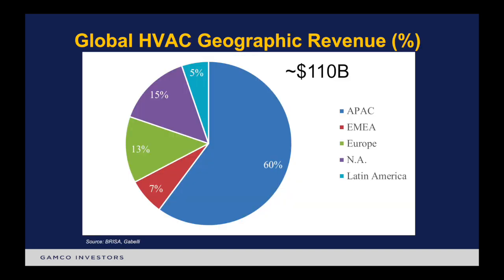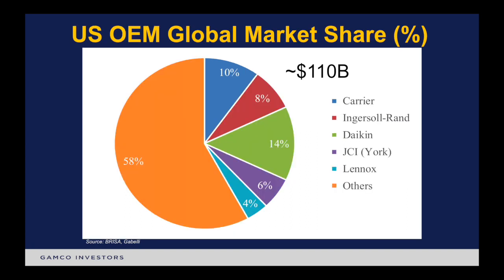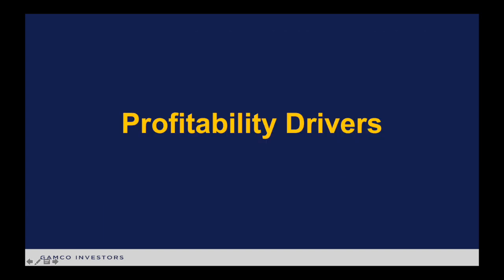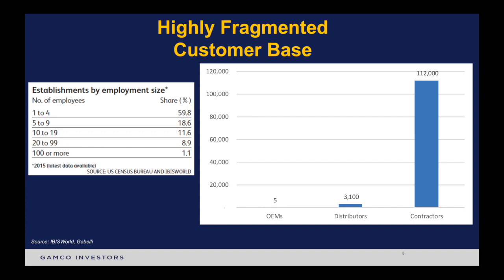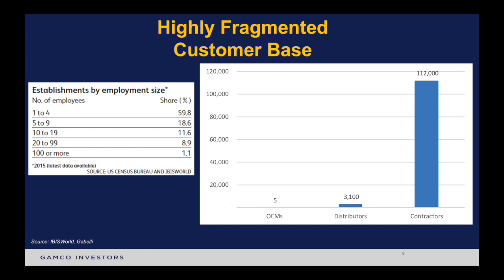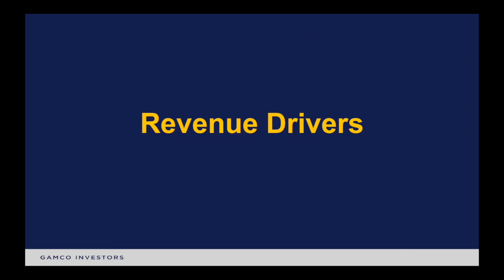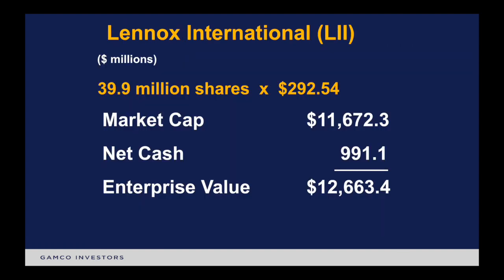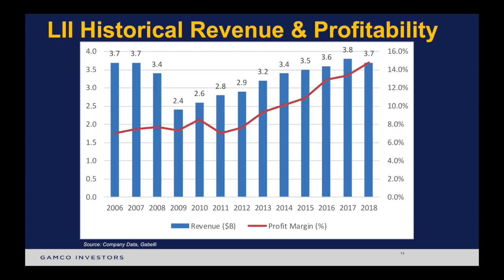HVAC Equipment Market | Lennox International [LII] Cory Fulton (7.16.2019)